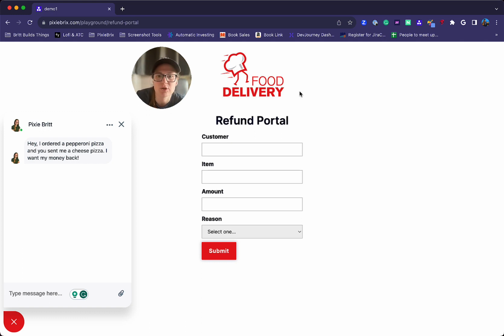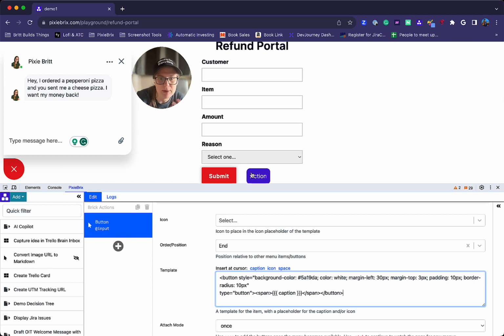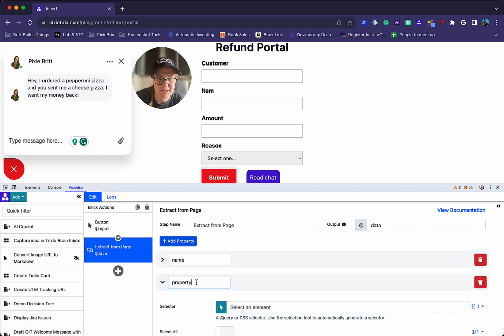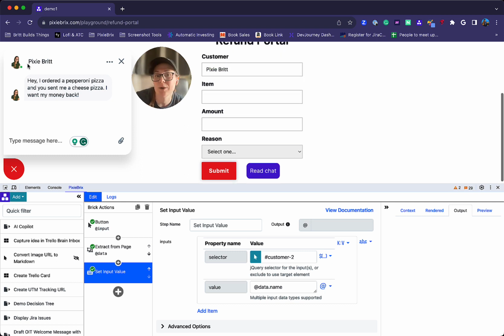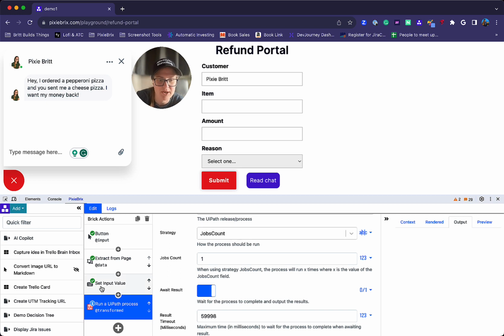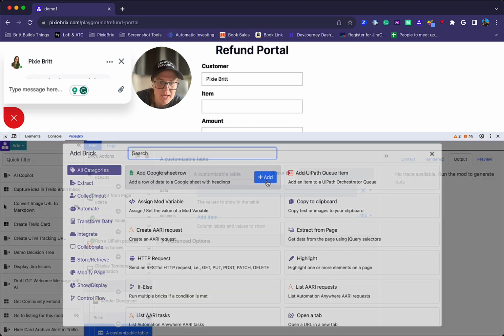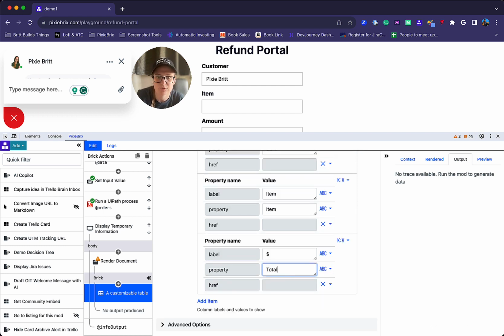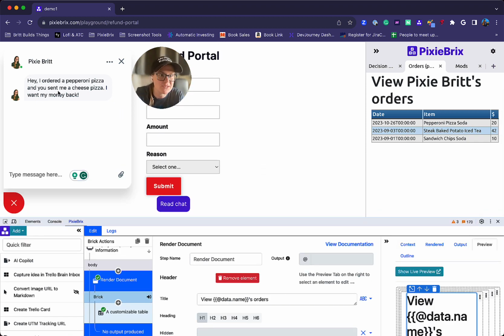[Tutorial] Run UiPath Processes from Anywhere with PixieBrix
Run UiPath processes anywhere on the web with PixieBrix! Here's a tutorial showing how to build a simple mod that reads a live chat transcript, passes the information to a UiPath Process and runs it, then returns information about the user's orders - all without leaving the page!